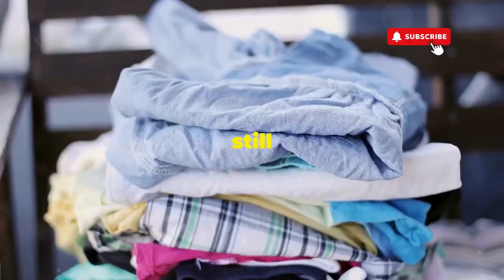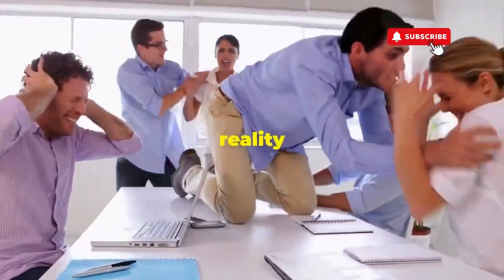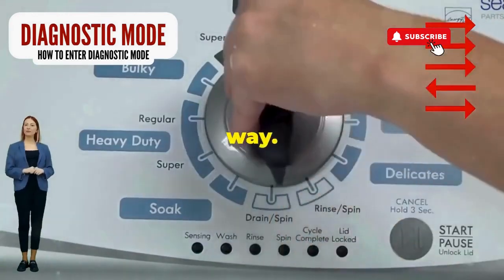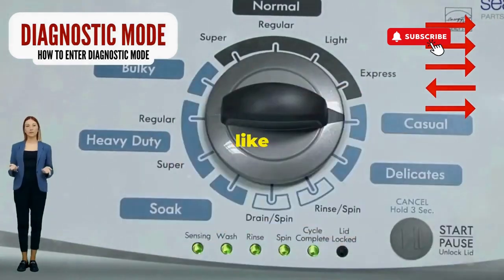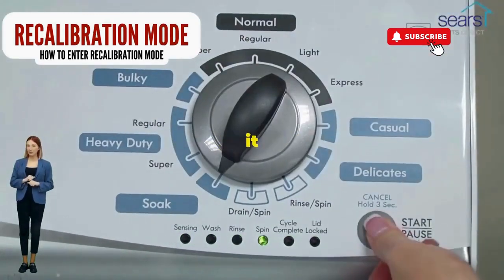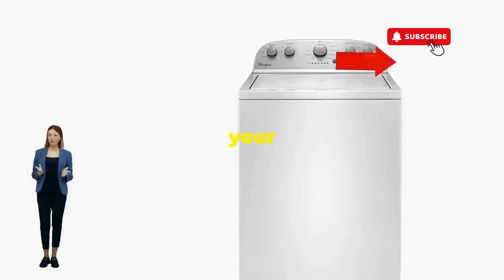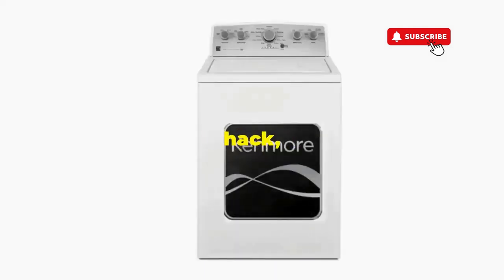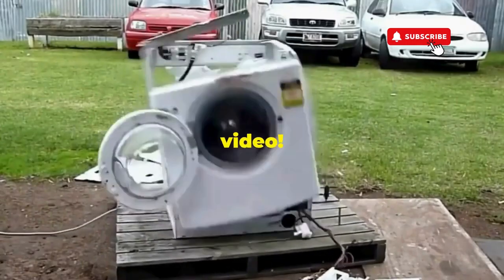Why won't my Whirlpool washer lid lock engage